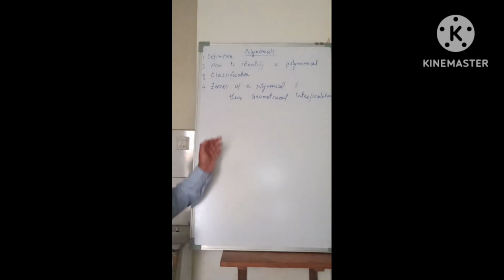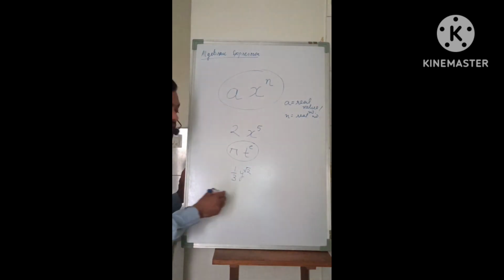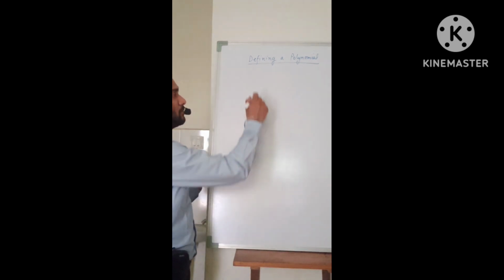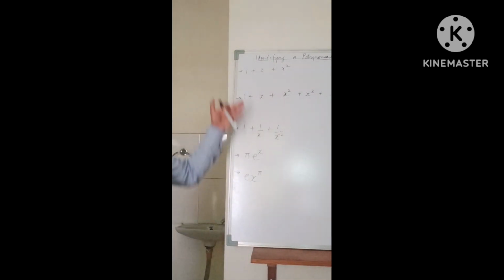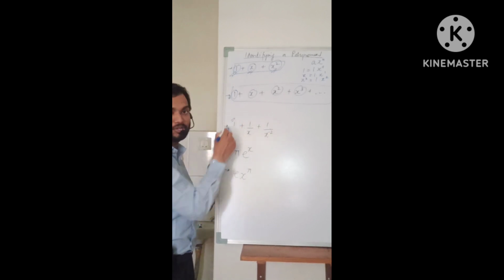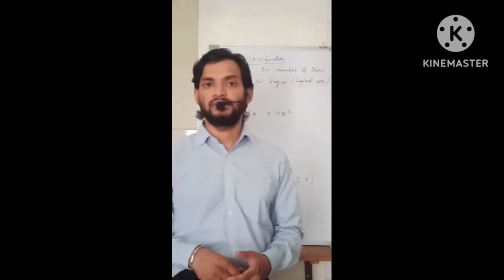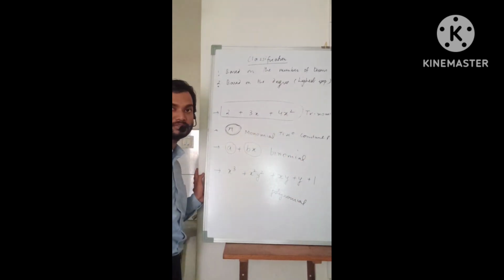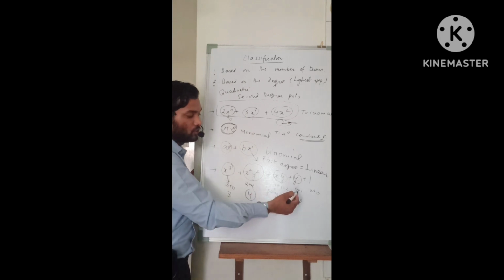Polynomials Intro (English)